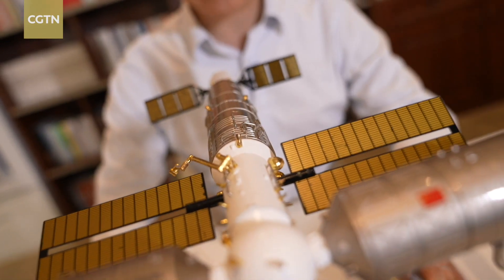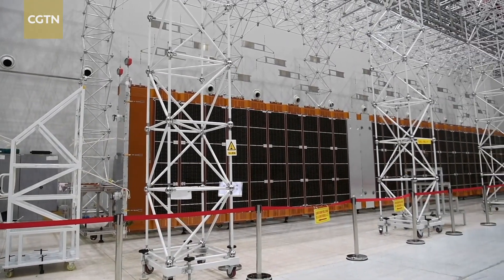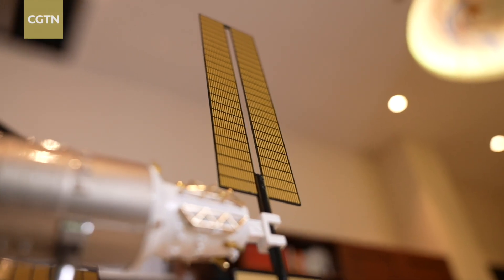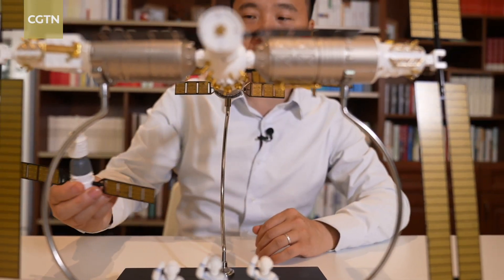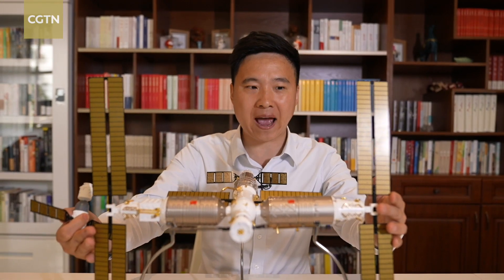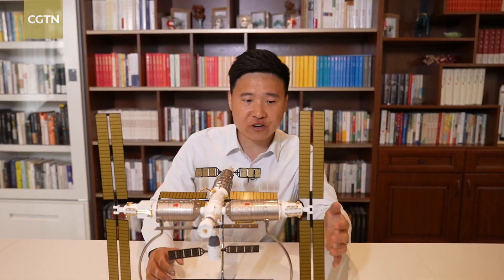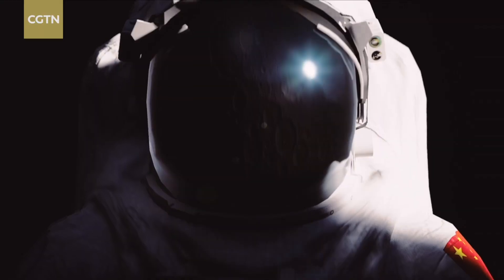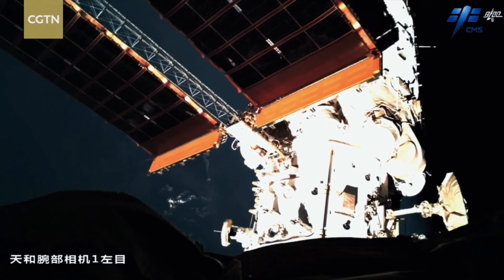The flexible solar arrays, one of China's current solar panels on the Mengtian lab module.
China has successfully launched its Mengtian lab module, meaning the T-shaped core structure of the China Space Station will be formed soon. Mengtian is equipped with a pair of flexible solar arrays, one of China's current largest and most efficient solar panels. CGTN reporter Wu Lei tells us more about what they do and why they're so important.